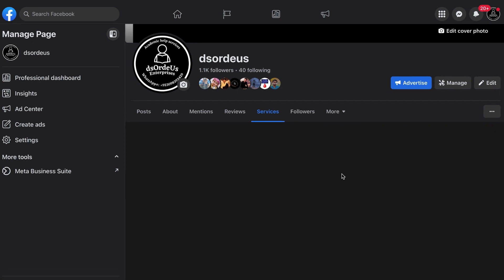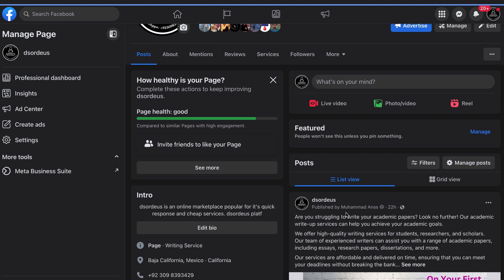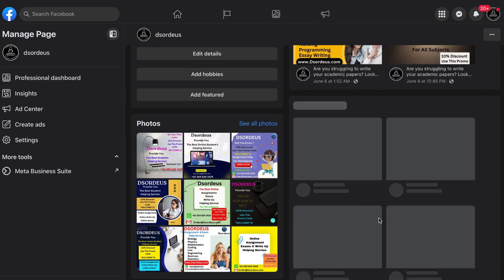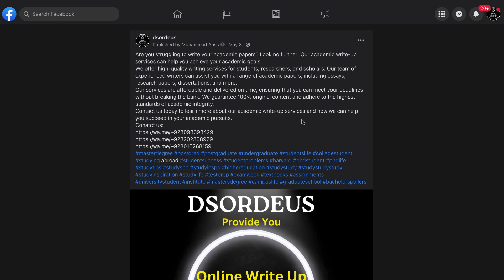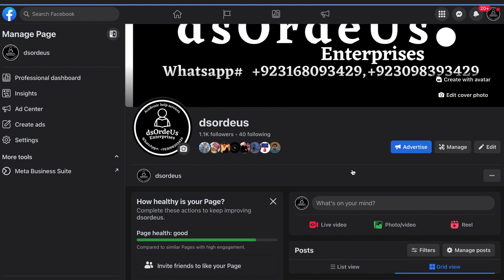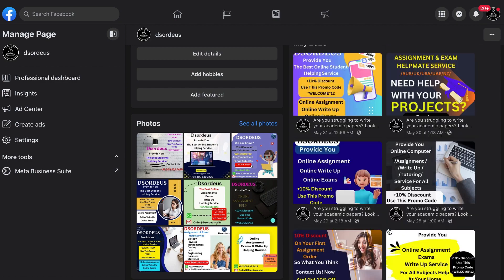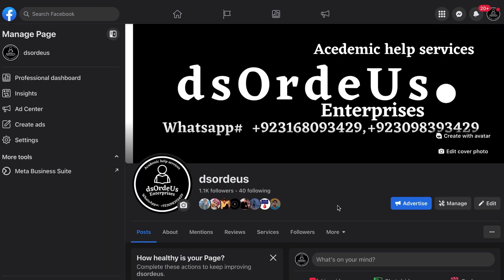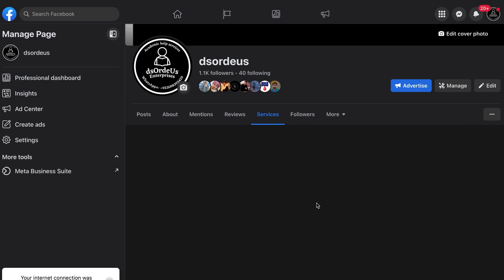Is it Possible to Use WhatsApp during Proctored Exams?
Please get the exam bypassing services & latest online exam bypass methods using the below links :

Daniel’s Tags

This video About:
CAN YOU CHEAT IN AN ONLINE EXAM USING WHATSAPP?
HOW TO CHEAT IN AN ONLINE EXAM USING WHATSAPP?
HOW DO ONLINE EXAM CHEATERS USE WHATSAPP?
WHATSAPP ONLINE EXAM CHEATING TRICKS
CAN SERVICE PROVIDERS DO FULL COURSE BY USING MY LOGIN CREDENTIALS?
ARE DSORDEUS EXPERTS LEGIT FOR EXAM HELP?

About dsordeus
I started dsordeus 3 years ago by chance. Because I had no idea about this business. once a student came me to and he hired me for helping in his biology exam. Now I have a large number of tutors managers and a well-organized CMS to make sure each client gets their desired A+ or B
 SERVICES WE PROVIDE:
Assignments
 Dissertations
Proctored exams
Exam
Test
Quizzes
Projects
Homework
Research paper
Lab reports
Discussions
Article writing
Thesis writing